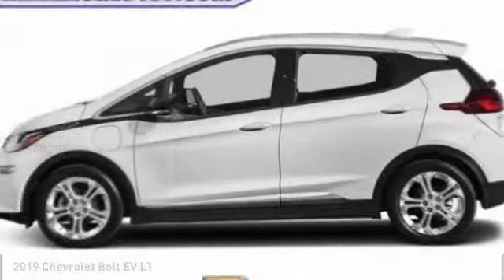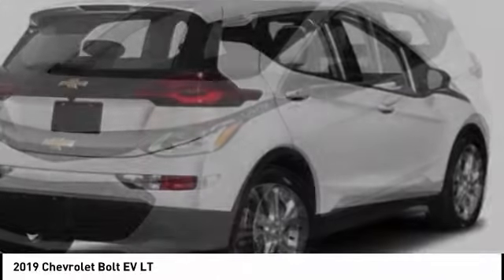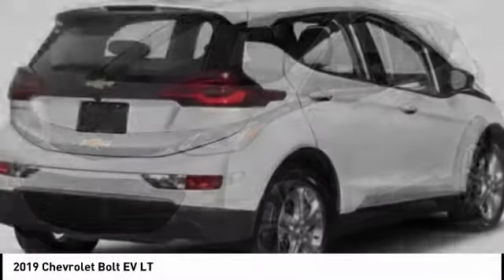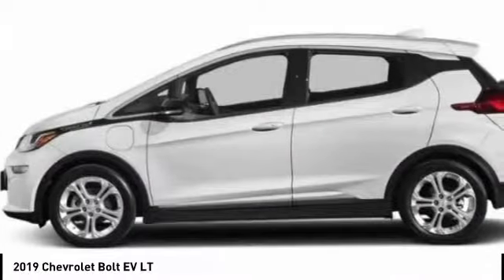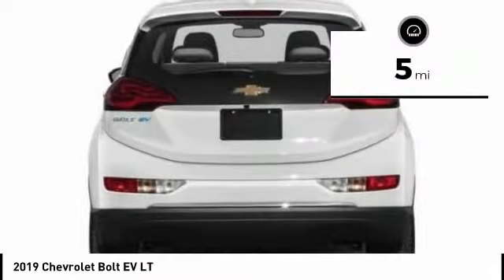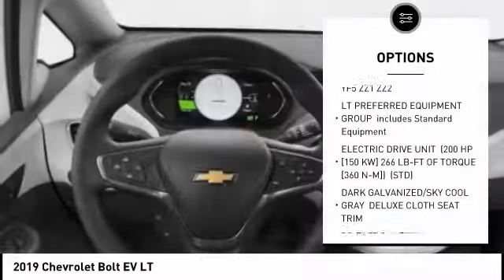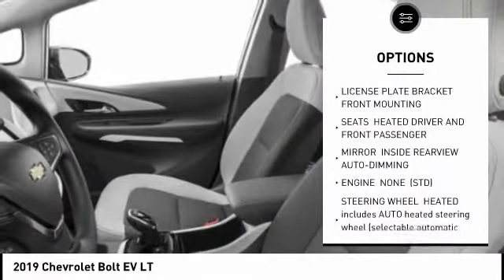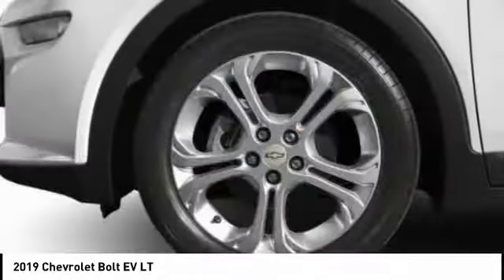2019 Chevrolet Bolt EV LT NewNew or Used K4131594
2019 Chevrolet Bolt EV LT

Premier Chevrolet, Southern Californias #1 fastest growing Chevy dealership. Come see our Brand New facility and experience the Premier difference!